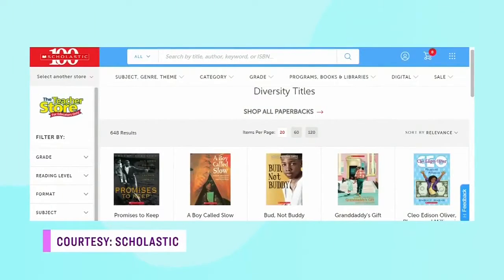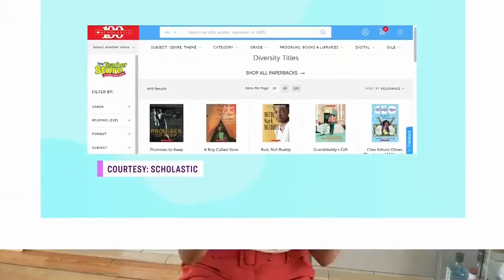3 Resources to Help Promote Diversity & Equality to Your Kids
This week on CityLine I shared 3 online resources for kids that promote diversity and equality.  These are great resources to learn, teach, and celebrate diversity. “Seeing a showcase of characters that are depicting all races, all genders, nationalities, sexual orientations – well-developed characters.”